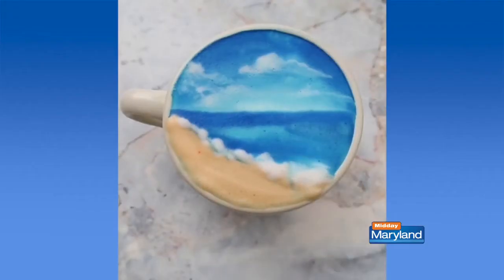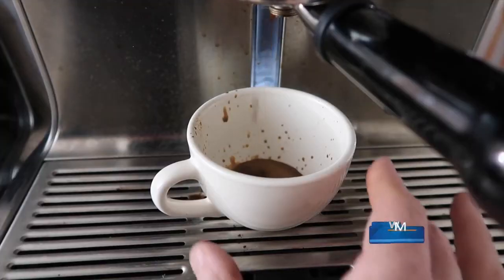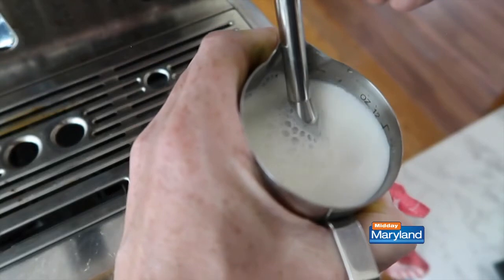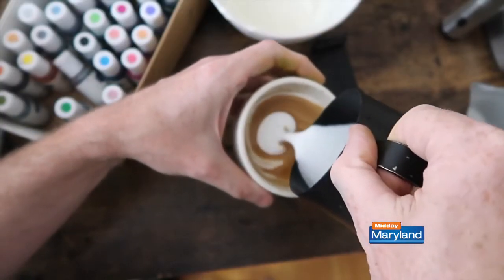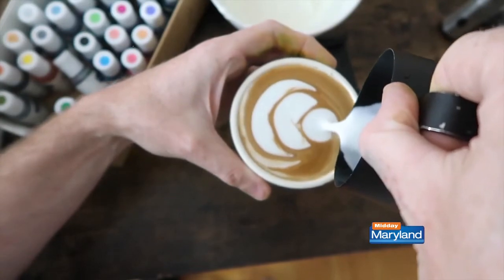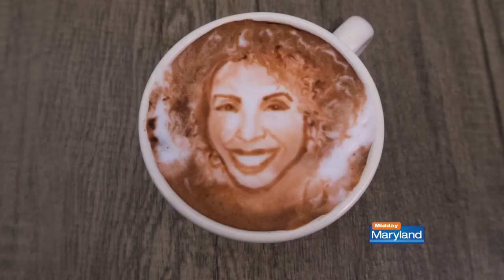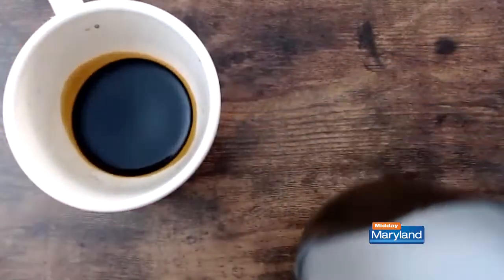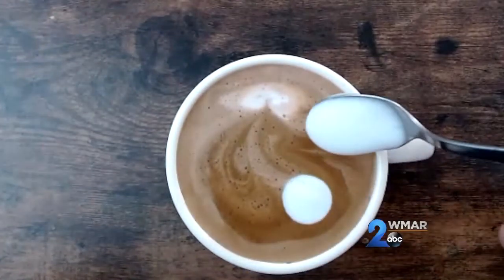American Dairy Association NE - National Coffee Day